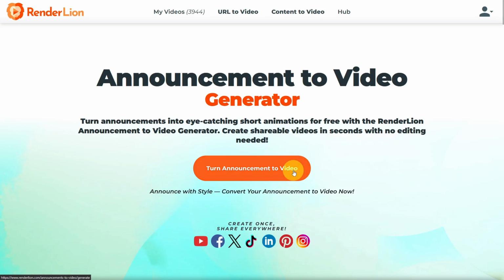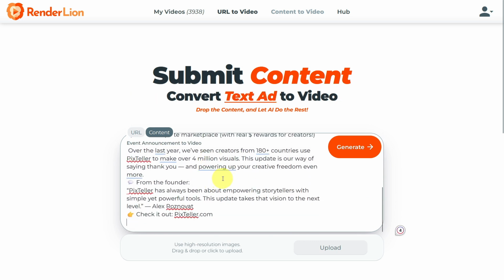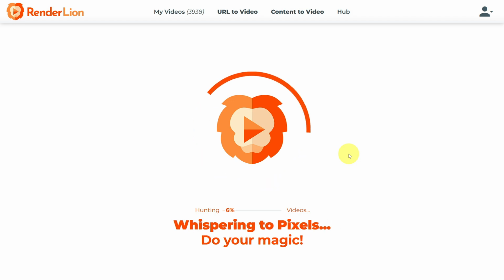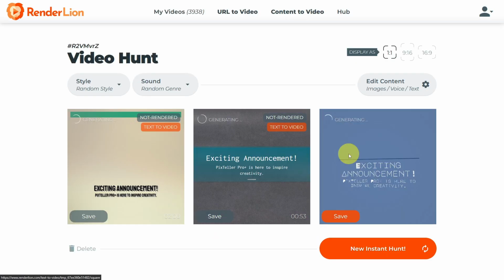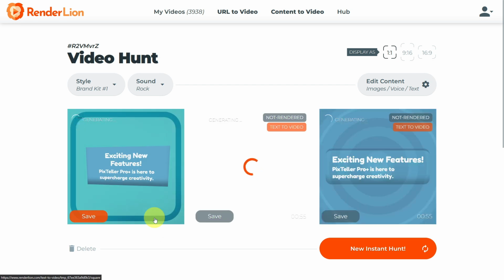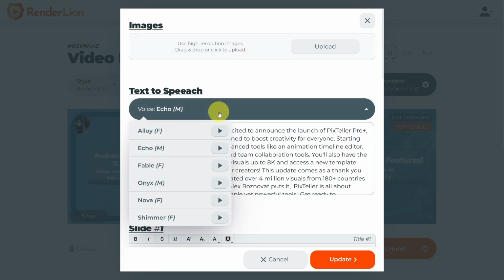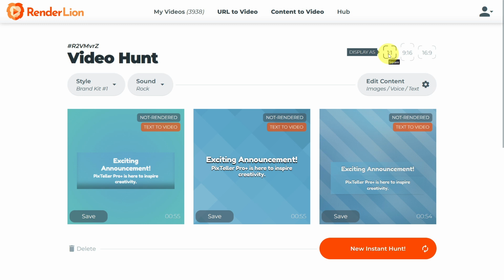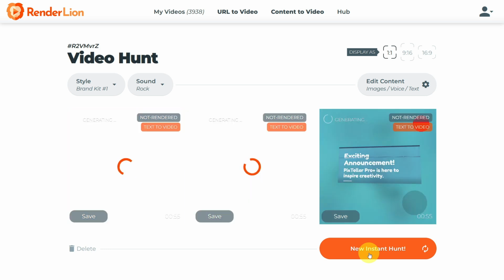Turn Announcements into Scroll-Stopping Videos in Seconds | RenderLion AI Tutorial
📣 Got a big announcement?

Turn it into an eye-catching animated video in just minutes using RenderLion’s Announcement to Video Generator—no design or editing skills needed!

In this tutorial, I’ll walk you through how to transform any text-based message—like a product update, company news, or community alert—into a fully animated, voiceover-ready video that’s perfect for sharing across social media, websites, emails, and more. 🎬⚡

👇 What You’ll Learn:
- How to paste your announcement and generate instant video previews
- How to apply custom brand styles (fonts, colors, logos, avatars)
- How to pick voiceovers, background music, and edit slide content
- How to explore unlimited variations with New Instant Hunt!
- How to render videos in square, portrait, and landscape formats

BONUS: Use auto-generated thumbnail images across your content!

🎯 Whether you're a marketer, content creator, or business owner—RenderLion helps you turn basic announcements into high-impact video content with ease.

Turn Content Into Captivating Video—Effortlessly.

Transform links, text, and images into stunning short videos—instantly and for free. No editing. No fuss. Just drop your content and let AI work its magic.